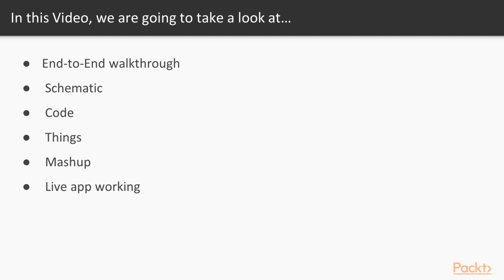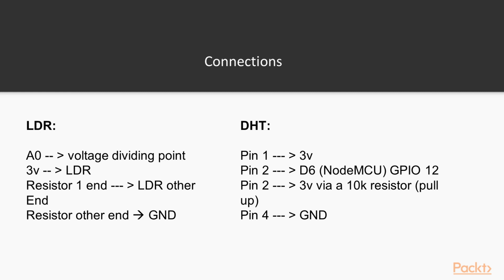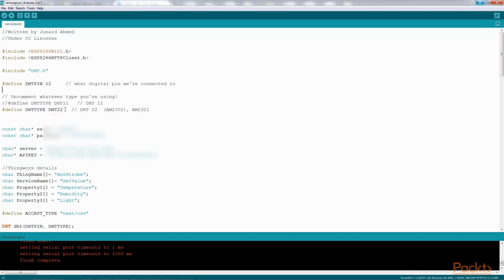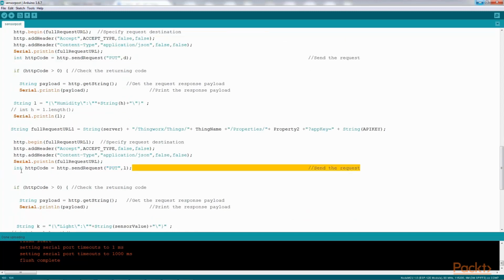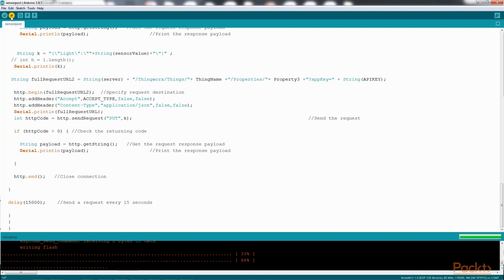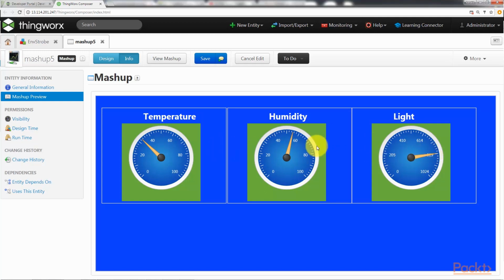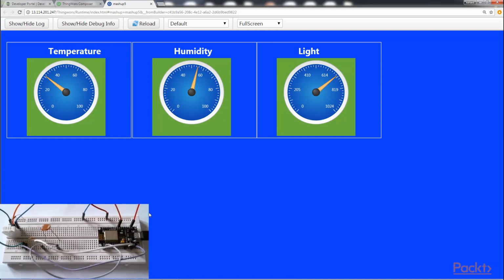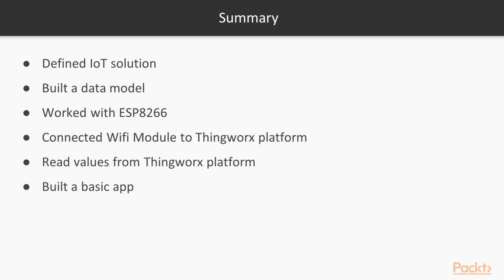End to End Recap